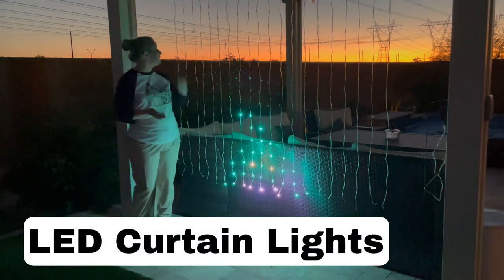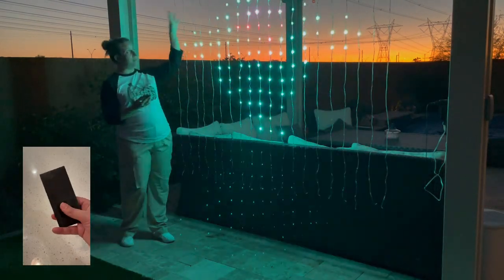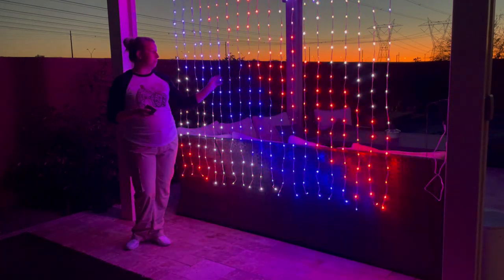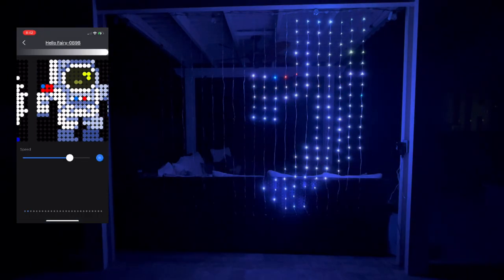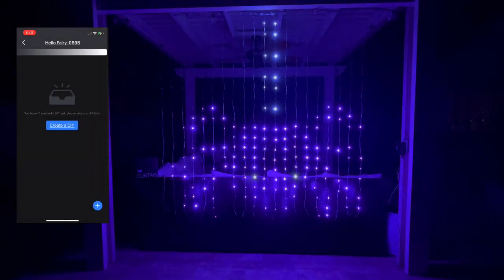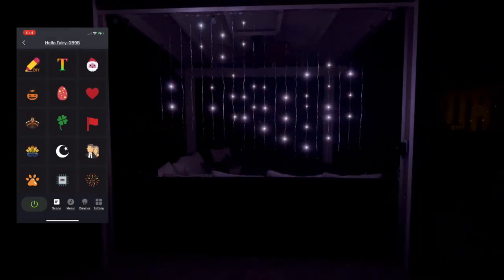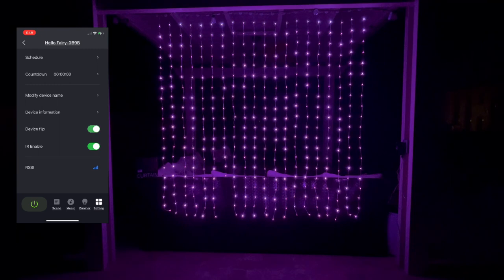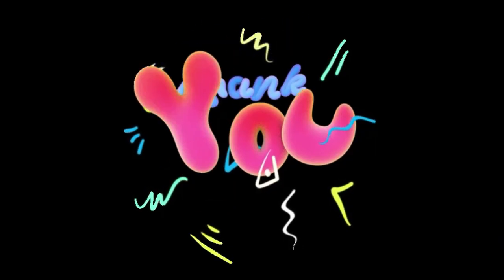Aoycocr LED Display Curtain Lights String